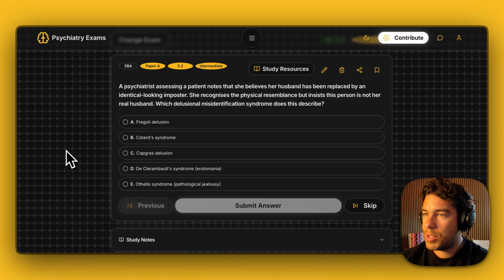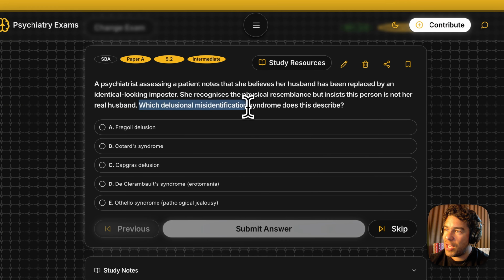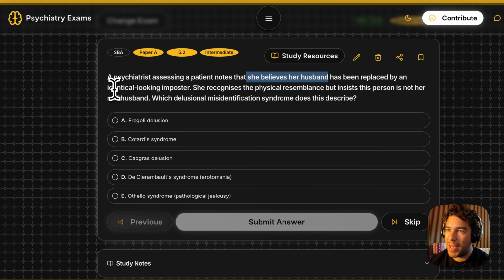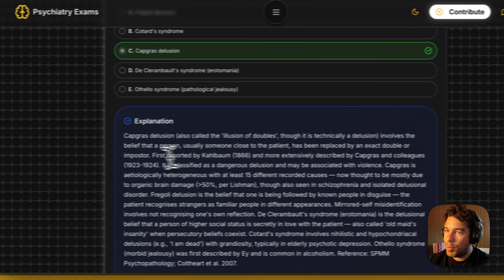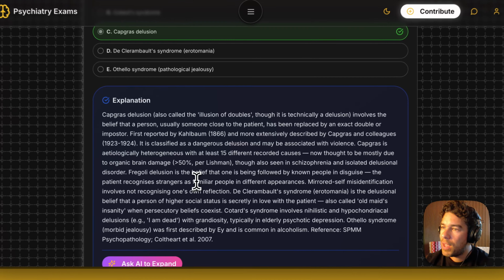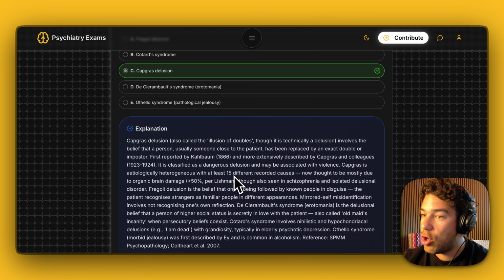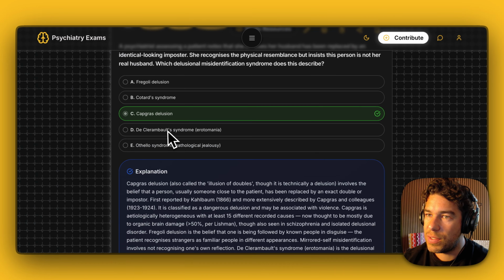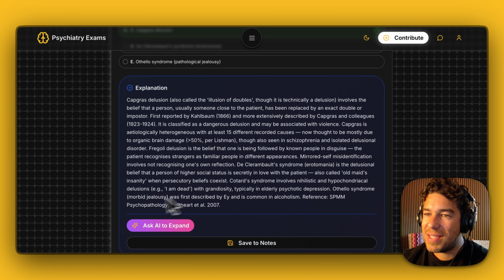MRCPsych Paper A question - Delusional Misdentification Syndromes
🎓 MRCPsych Practice Question (Paper A)

A psychiatrist assessing a patient notes that she believes her husband has been replaced by an identical-looking imposter. She recognises the physical resemblance but insists this person is not her real husband. Which delusional misidentification syndrome does this describe?

A) Fregoli delusion
B) Cotard's syndrome
C) Capgras delusion
D) De Clerambault's syndrome (erotomania)
E) Othello syndrome (pathological jealousy)

For more recalled questions, flashcards, mock exams and study notes head to our website.

Free lifetime membership to the platform for the best answer & explanation in the comments 👇 (must be following)